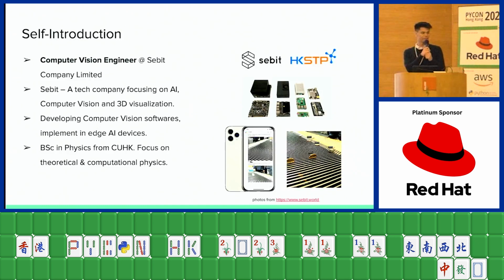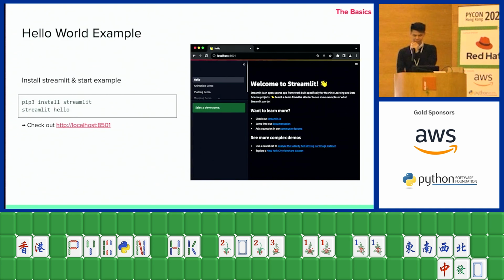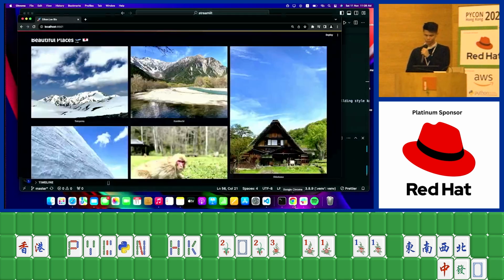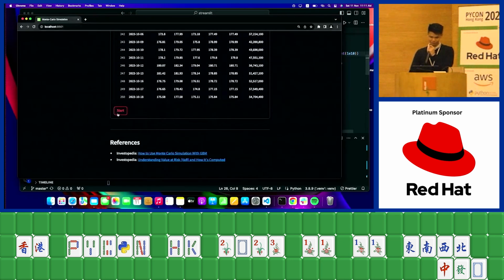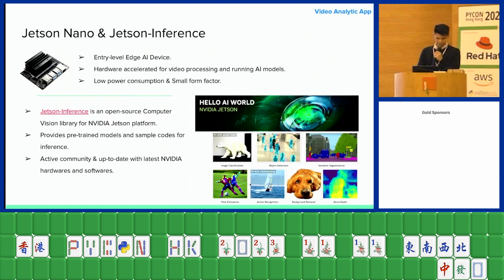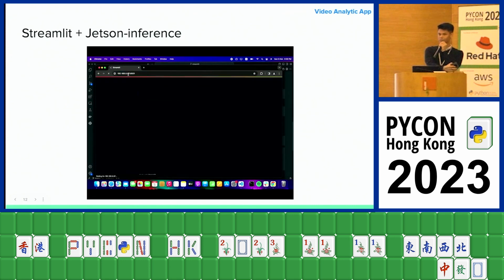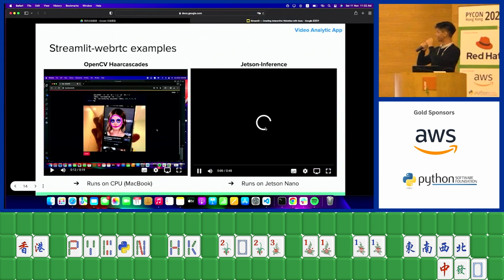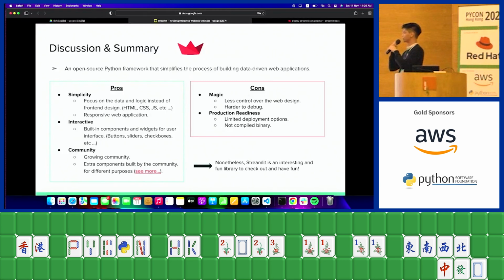Ethan Lee: Streamlit - Creating Interactive Websites with Ease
Streamlit is a Python library for creating interactive web applications with ease. It provides built-in tools and widgets for adding interactivity, integrates with popular data science libraries like pandas and scikit-learn, and allows for the deployment of web apps with just a few lines of code.

This talk will explore the different potentials of using Streamlit with three examples: creating a static page, a page for data visualization, and a page for real-time computer vision applications. First, we will discuss the basics of Streamlit by building a static page, which is suitable even for Python beginners. It aims to illustrate the convenience of Streamlit by showing how one can create a styled, responsive self-introduction page in minutes.

For data visualization, we will create an interactive page of Monte-Carlo Simulation on the stock market, which aims to illustrate the integration between Streamlit and some popular data science libraries. Lastly, we will utilize the open-source library streamlit-webrtc, which allows users to easily use real-time video/audio streams on Streamlit apps, to build a real-time computer vision application.

In short, this talk introduces an emerging Python library—Streamlit. It is a powerful tool for data scientists and machine learning engineers for research and development.

About Mr. Lee Sheung Chit Ethan
Mr. Ethan S.C. LEE is currently a computer vision engineer at Sebit Company Limited. He has over four years of programming experience, which he has applied in astrophysics research at university and developing artificial intelligence software at Sebit. He has been active in developing machine learning and computer vision solutions, including implementation of deep learning solutions in edge AI devices. Mr. LEE received a BSc in Physics from the Chinese University of Hong Kong.